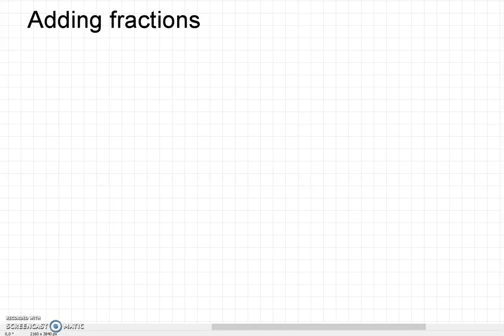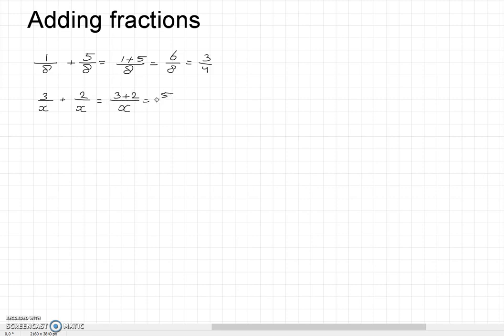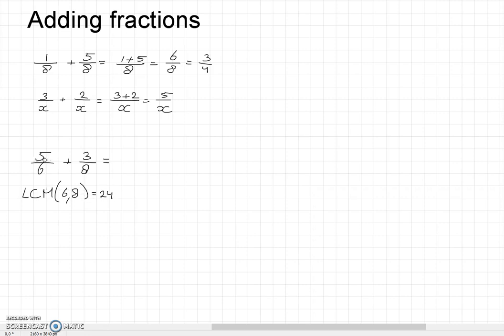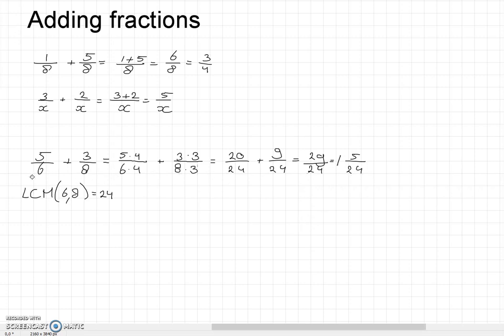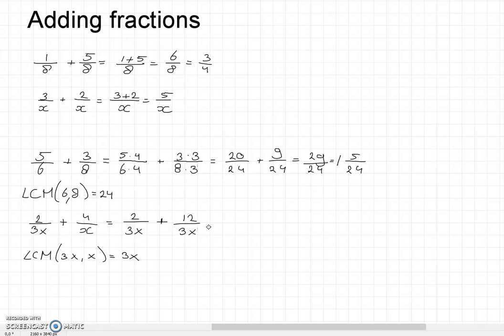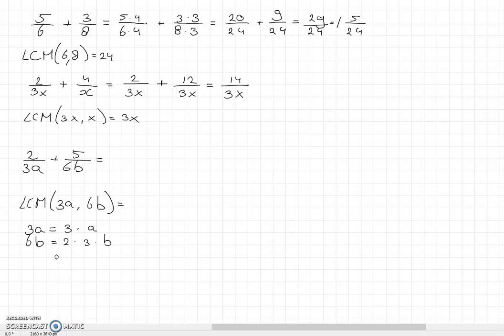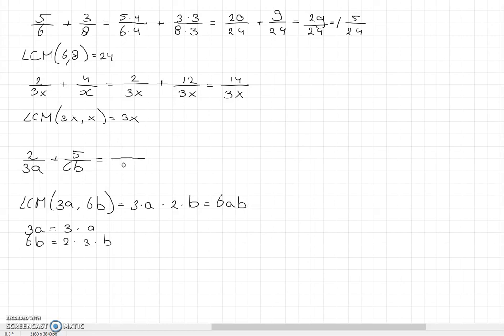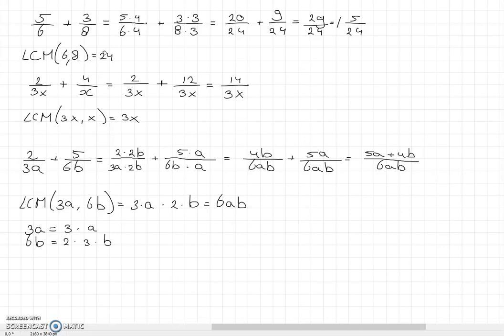Adding fractions with letters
This video is about adding fractions. What works with numbers works with letters.